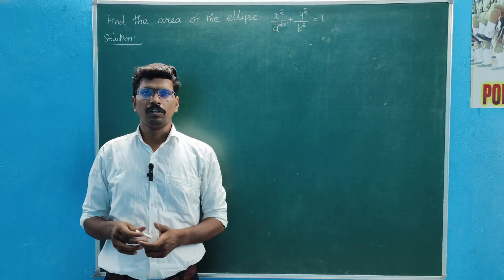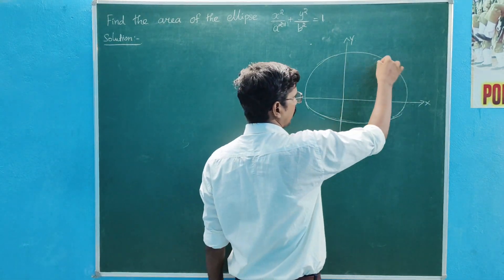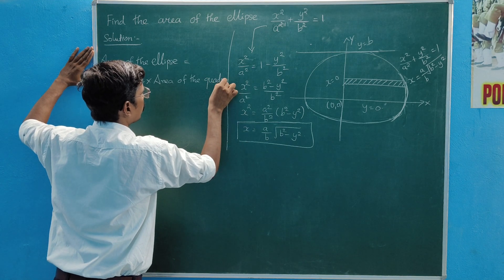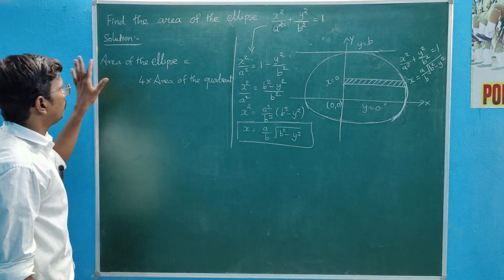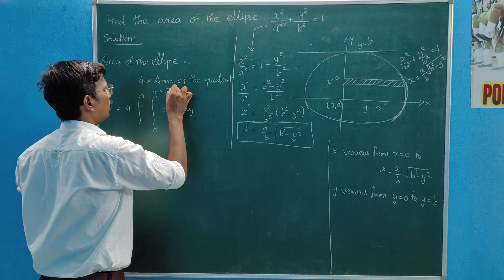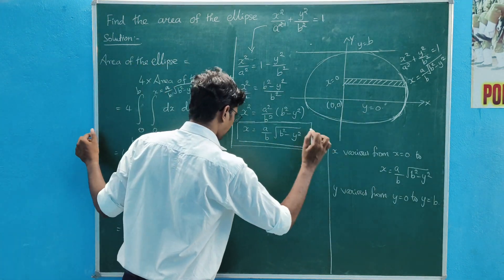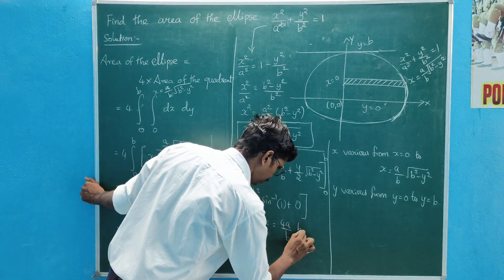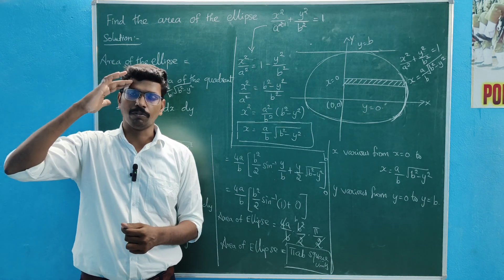Multiple Integrals | Important university question |Engineering Mathematics (Class- V)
Multiple Integrals Engineering Mathematics
MA3151 engineeringmathematics MA3151 ENGINEERING MATHEMATICS – I
Double Integrals Problem  Multiple Integrals  Engineering Mathematics
UNIT V MULTIPLE INTEGRALS